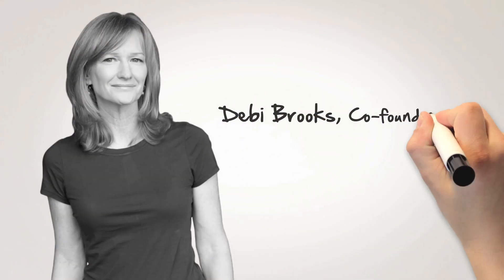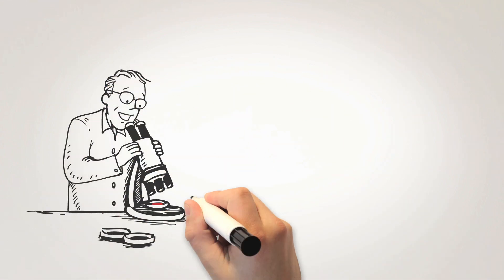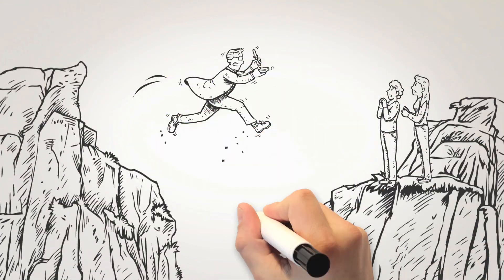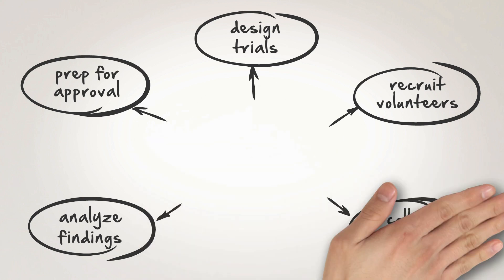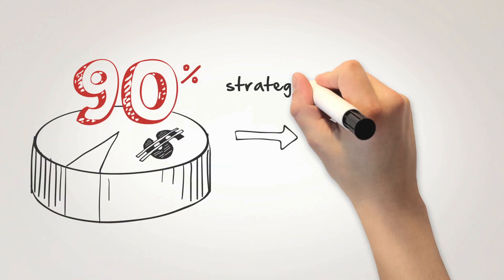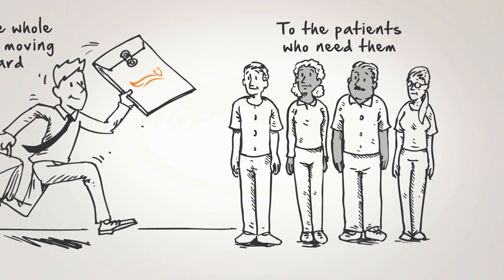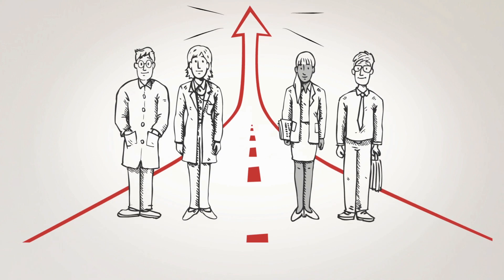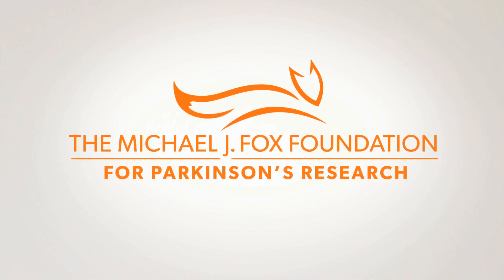How Do We Get to Cures?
In this unconventional video, The Michael J. Fox Foundation's Co-Founder Debi Brooks breaks down the complex drug development landscape in an easy to understand analogy and explains how the Foundation plays a critical role in bringing better and improved Parkinson's disease therapies to patients.

To learn more about The Michael J. Fox Foundation and how you too can play a part in this role, please